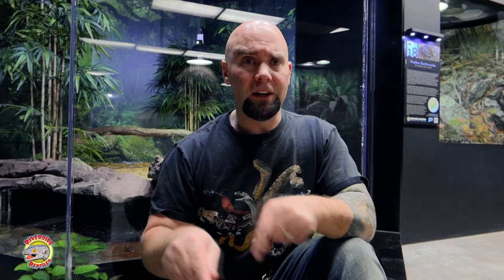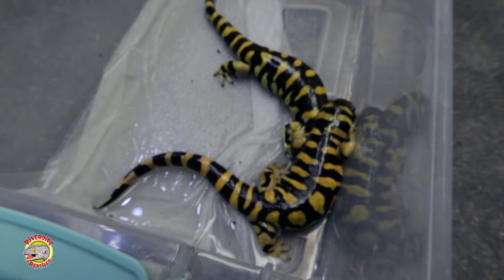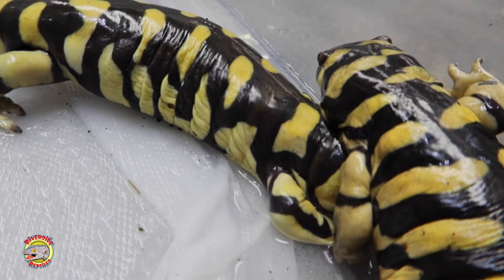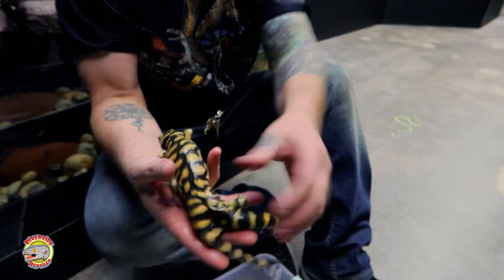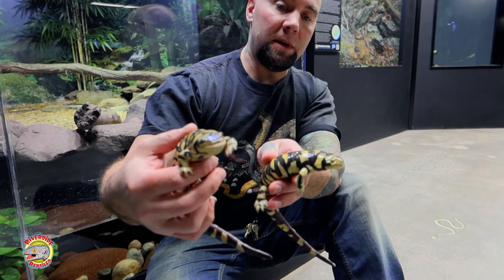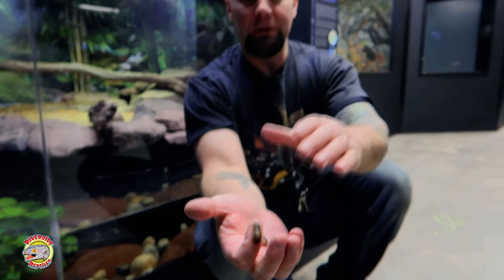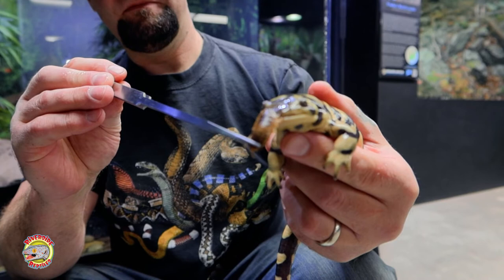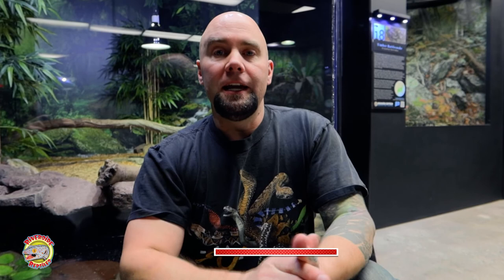POISONOUS Tiger Salamander | Amazing Facts & Features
In this video we'll show you this amazing amphibian, The Barred Tiger Salamander! Watch until the end to see them eat some cockroaches!!

Do you have any questions? Drop them in the comments!